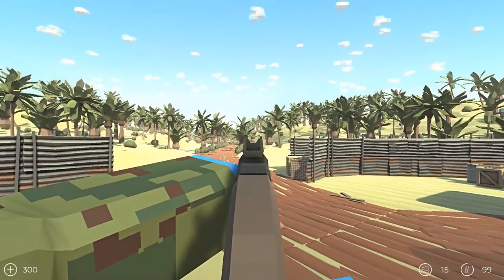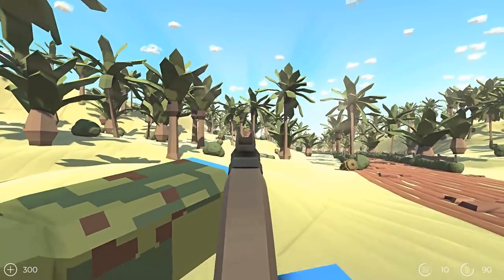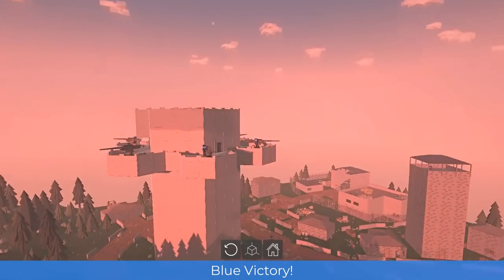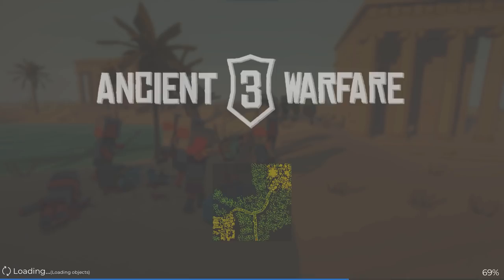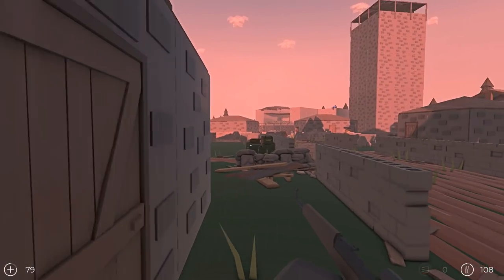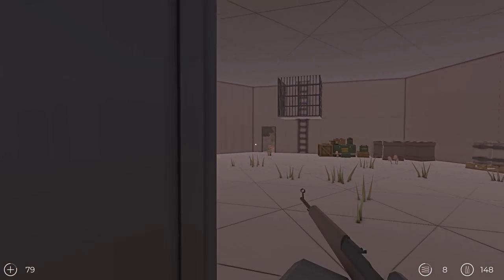German MEGA FORTRESS Invasion Defense! - Ancient Warfare 3: Battle Simulator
DaleyTactics plays some more of the Ancient Warfare 3 Battle Simulator, this time around doing a German World War 2 Brutal Mega Fortress defense against a large American invasion.

Thank you to my Patrons:
- German Murrilo
-Charlie Oxley
-Mulder